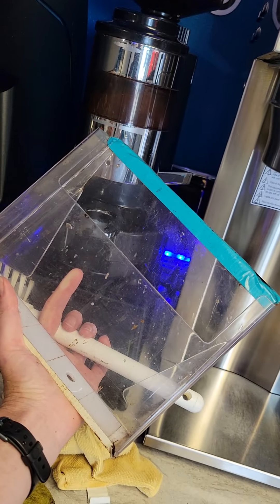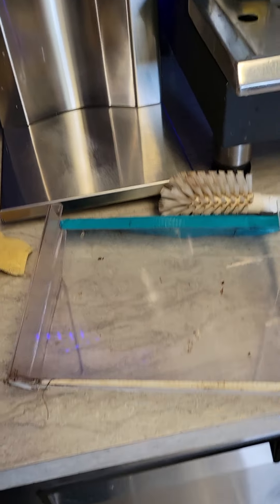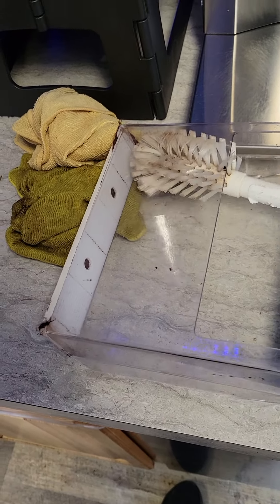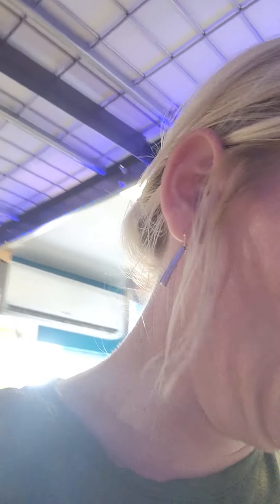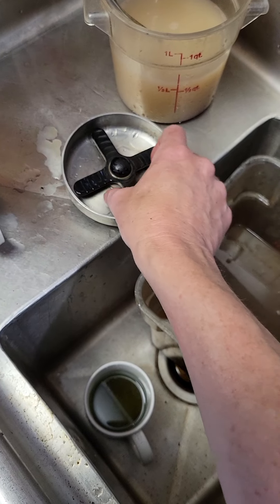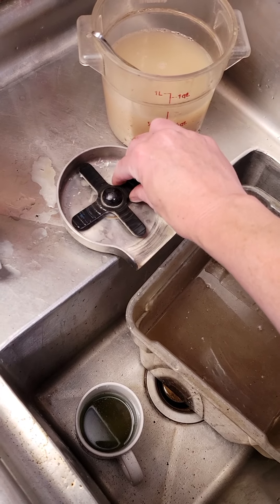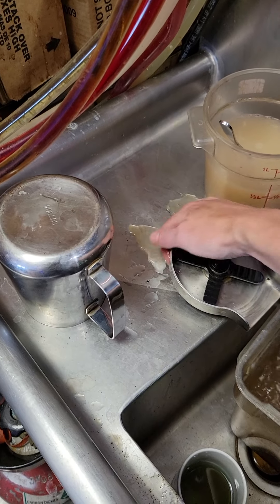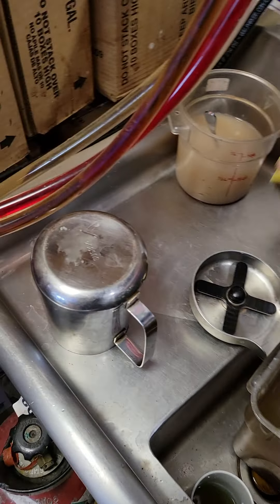Closing Tip #1: Pitcher Rinser, Damp and Dry Rag, Espresso Grind Catch